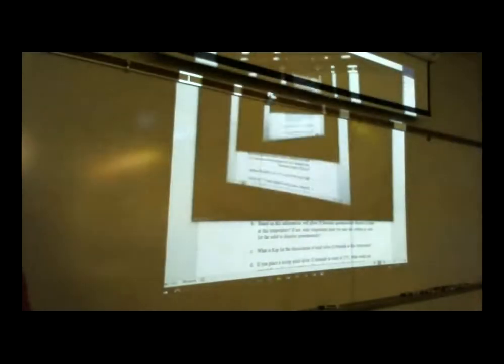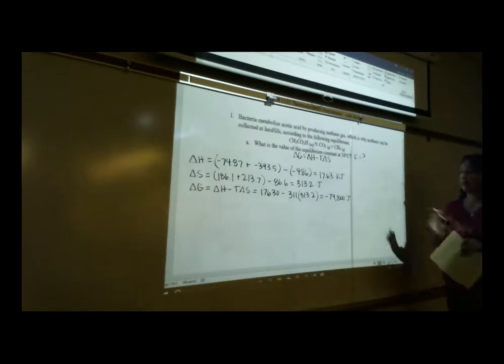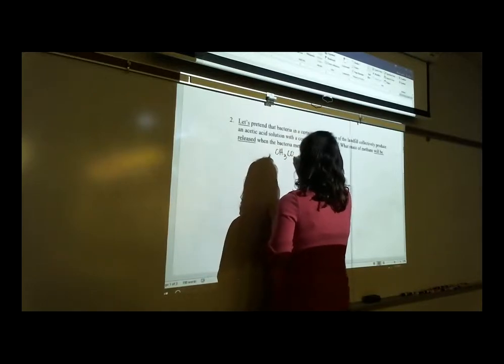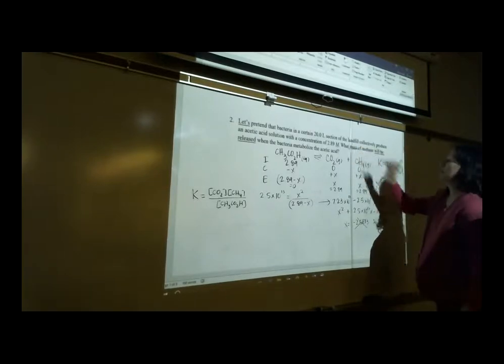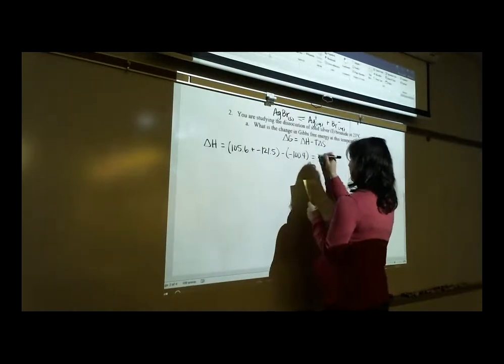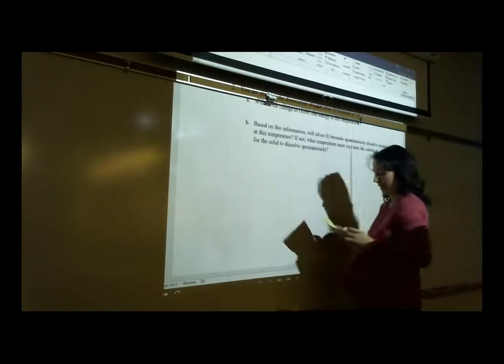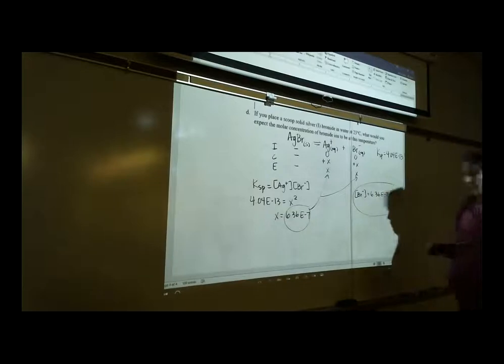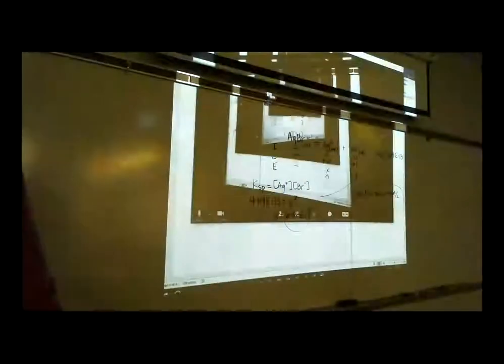Gibbs & Equilibrium Enrichment Lecture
Enrichment problems from General Chemistry II lecture on the relationship between Gibbs Free Energy and the Equilibrium constant, with review of ICE tables
+J.M.J.